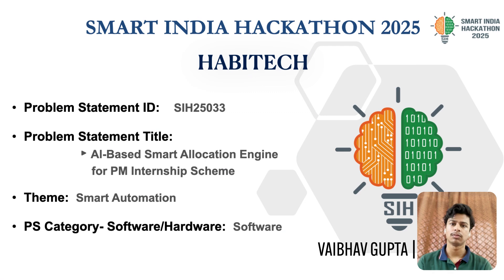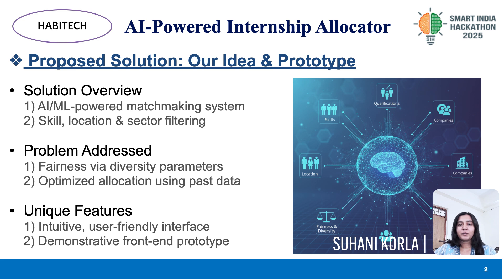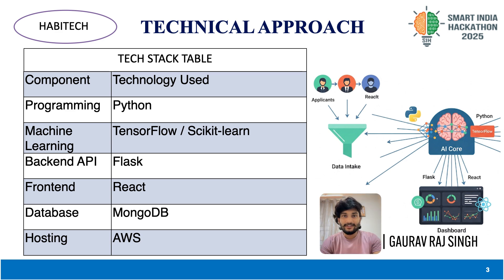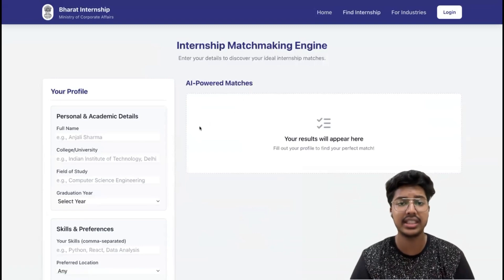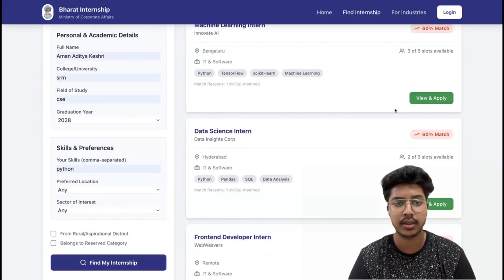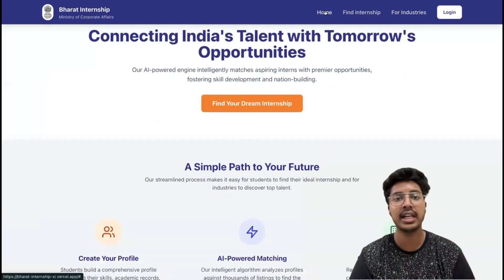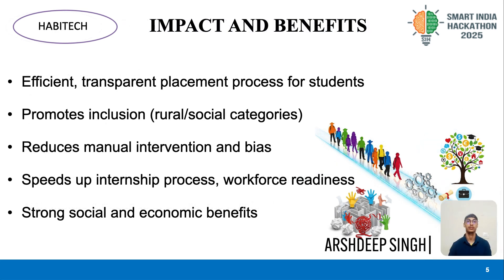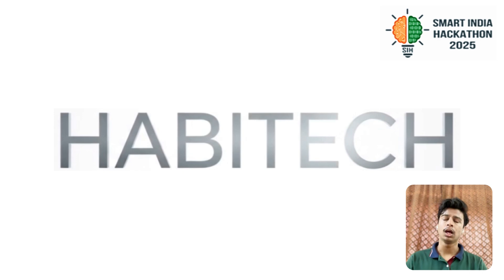Al-Based Smart Allocation Engine for PM Internship Scheme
Discover how Artificial Intelligence is revolutionizing the PM Internship Scheme with a Smart Allocation Engine that seamlessly matches interns to the right opportunities based on their skills, preferences, and program requirements. 🚀✨
This innovation ensures fair, transparent, and efficient allocations, empowering both students and organizations for maximum impact.